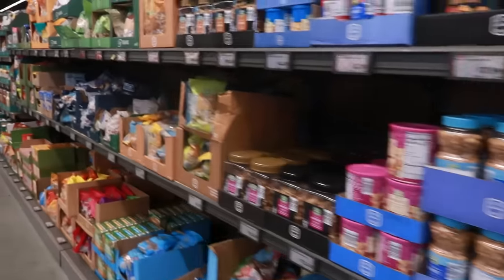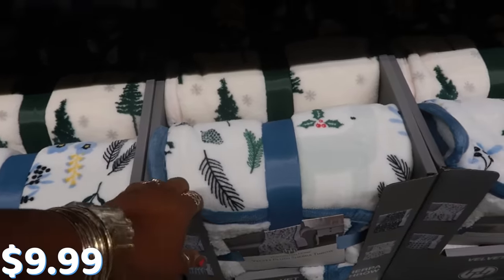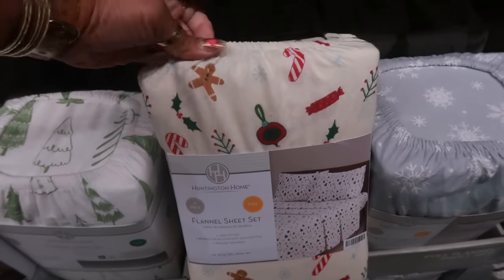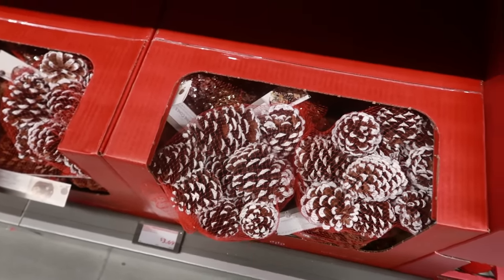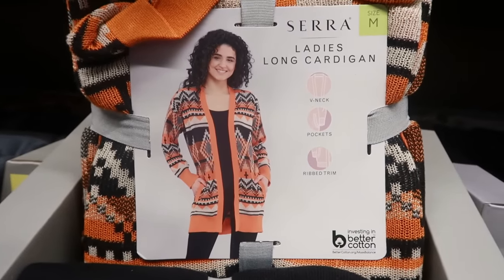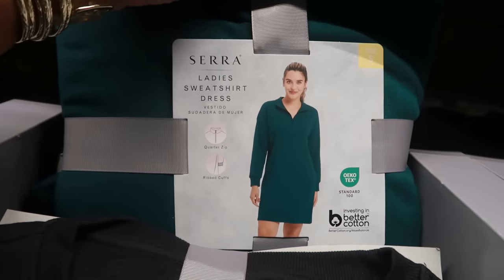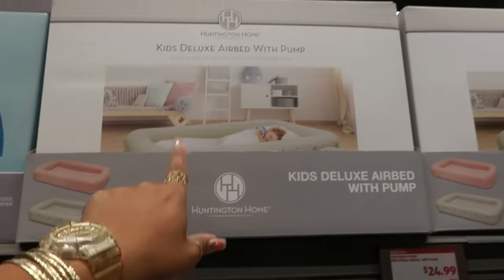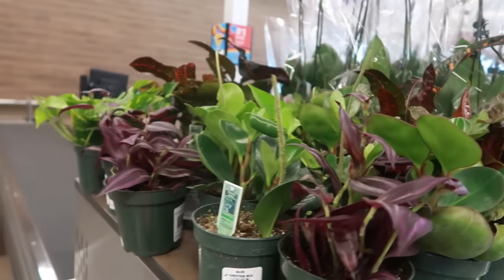ALDI * NEW WEEKLY ARRIVALS!!!